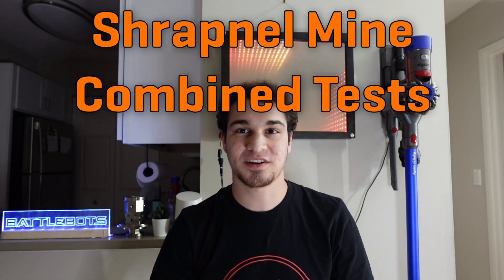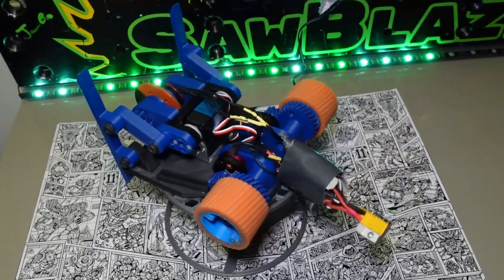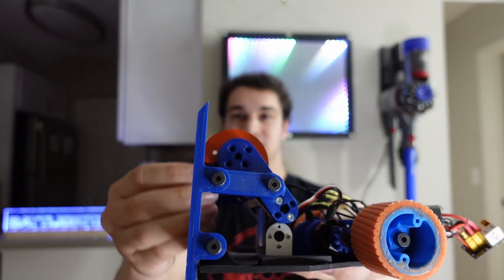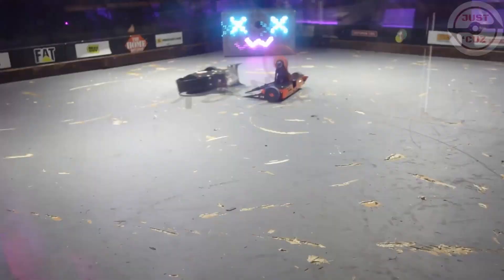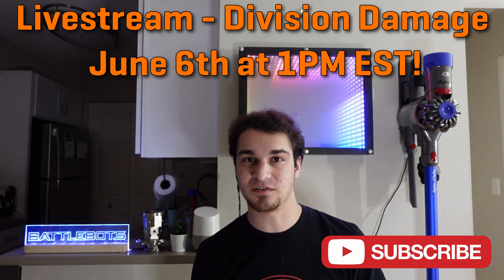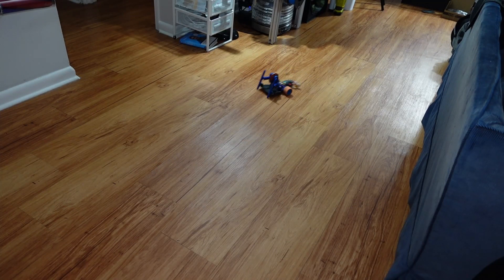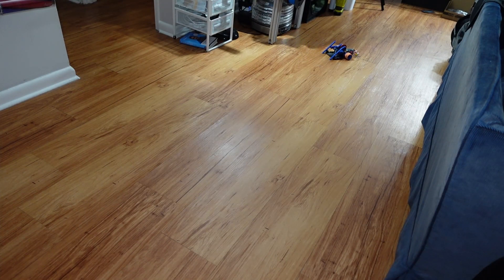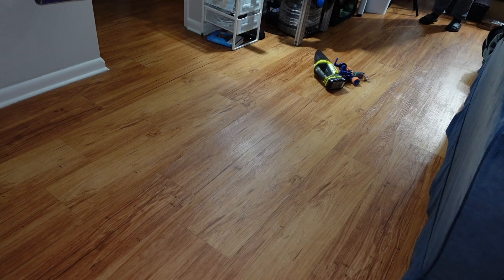Full System Test! The Process: Shrapnel Mine 3lb Beetleweight Combat Robot Design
Shrapnel Mine is coming along, and now even runs and drives. Tons left to do, but this bot is starting to look like it might actually work after all!

0:00 Intro
1:01 Just 'Cuz PD Board Aside
1:30 Back to Robot Things
2:01 Division Recap Aside
2:40 Livestream Announcement
2:57 Wheels!
4:30 Driving!
5:43 Weight Distribution
7:00 Closing Thoughts